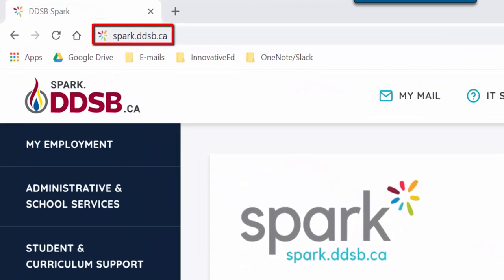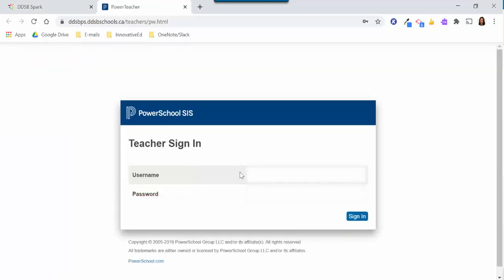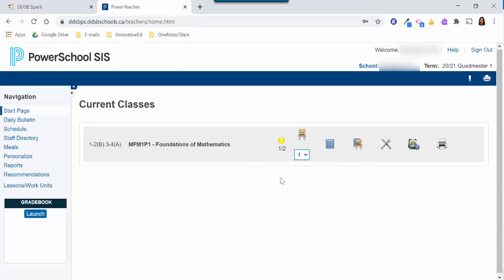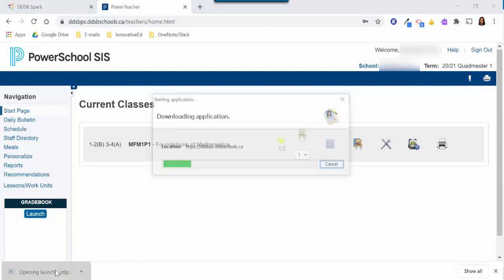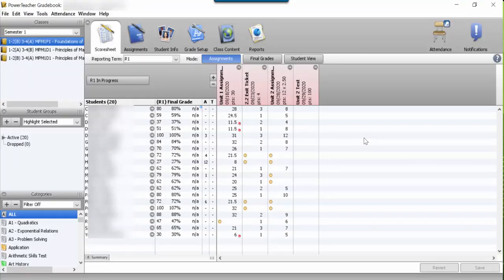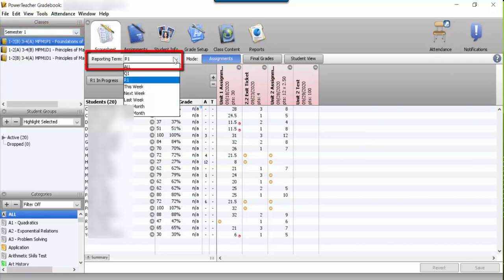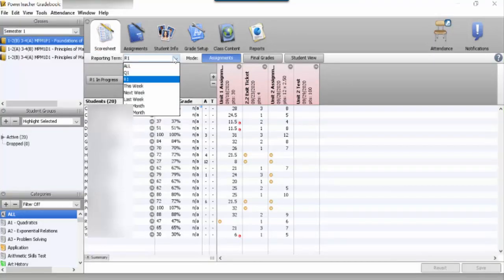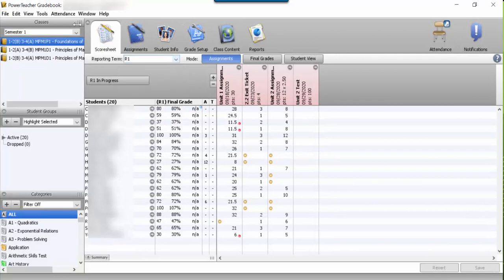Launching Gradebook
How to install and open Gradebook.